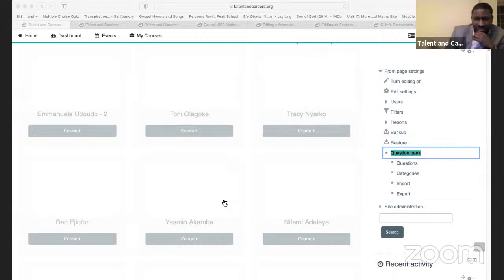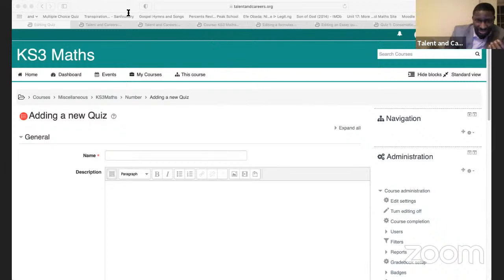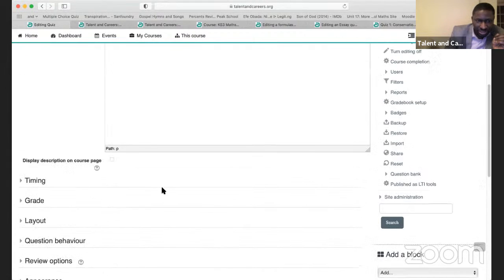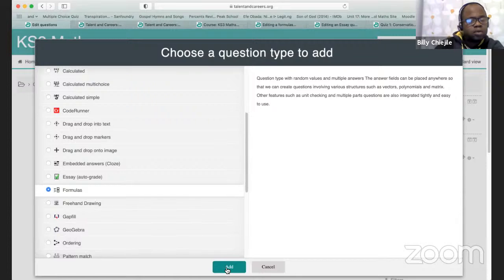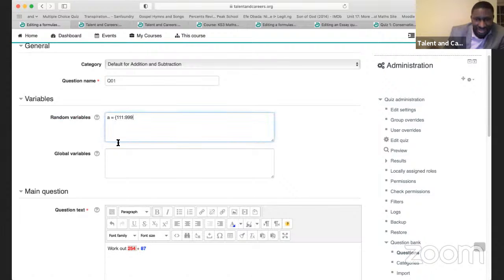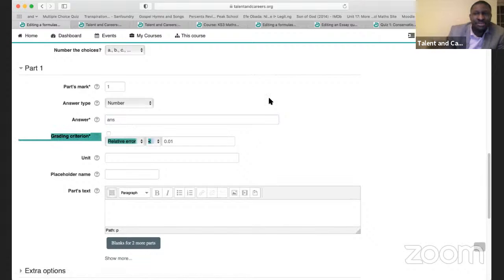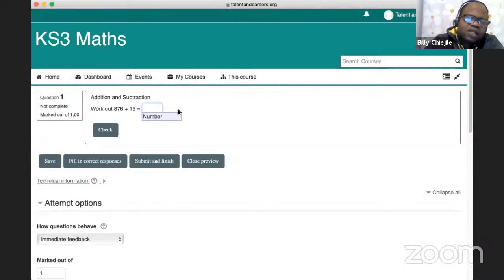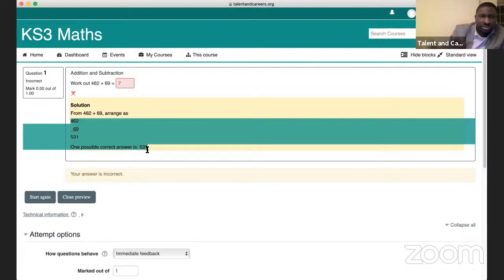Talent and Careers' Personal Meeting Room